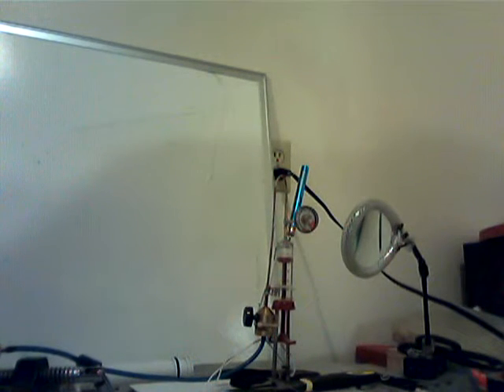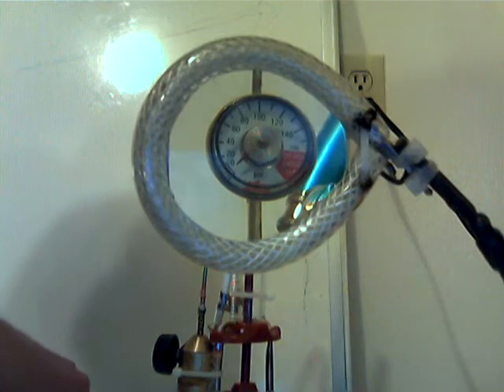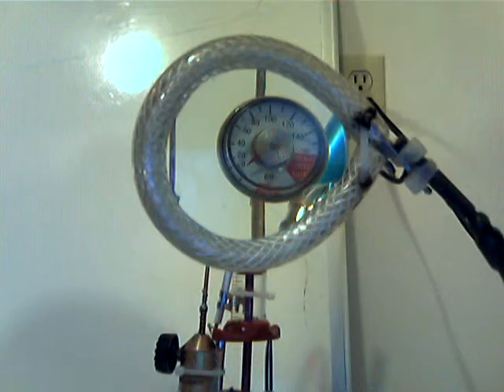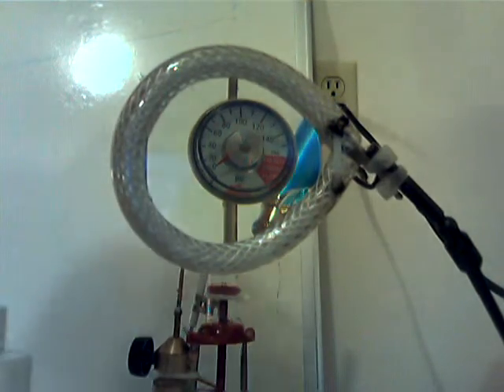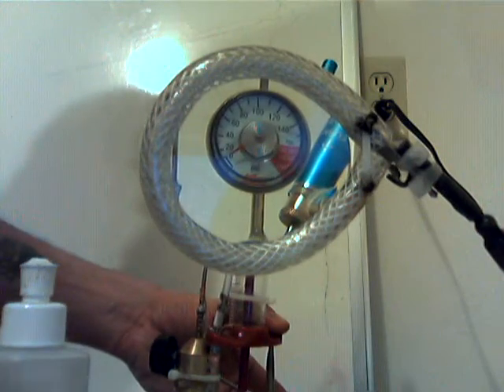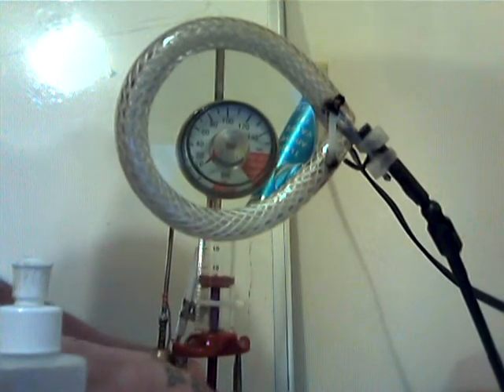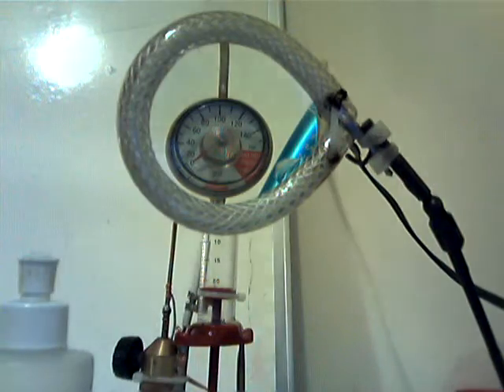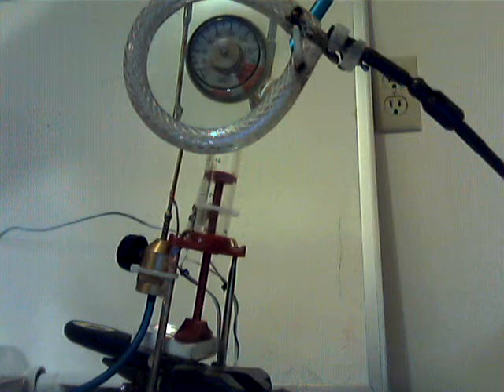hho explosion implosion testing, combustion of hho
also hho air compisition testing.